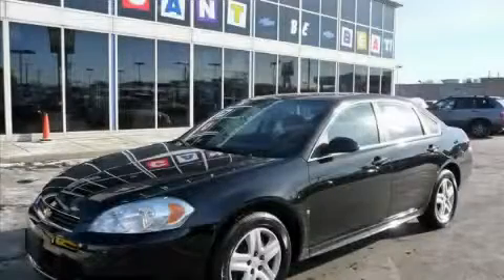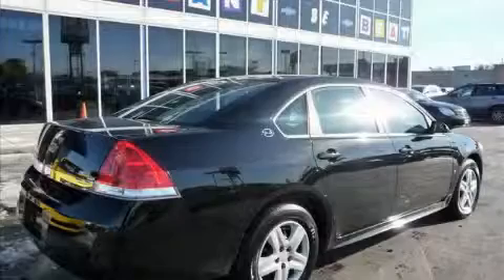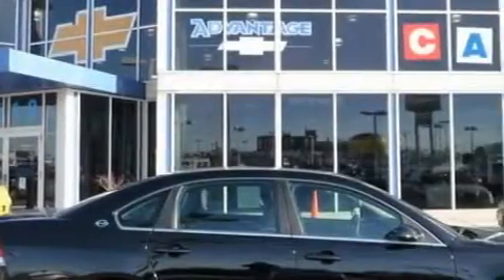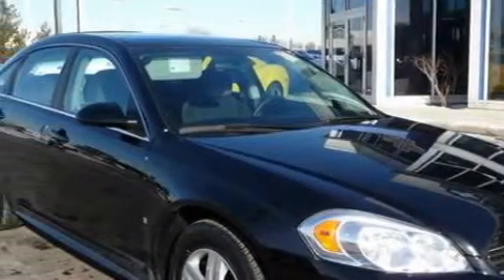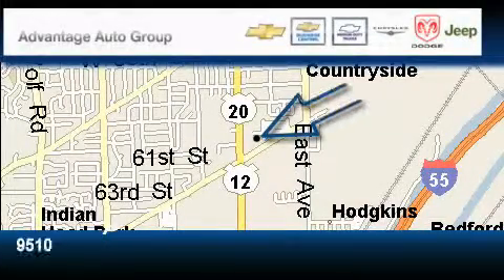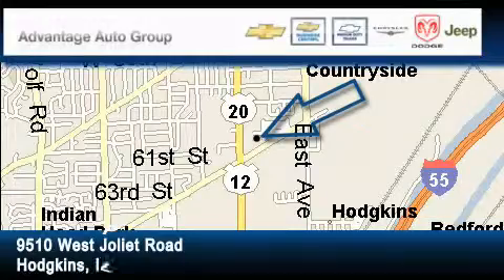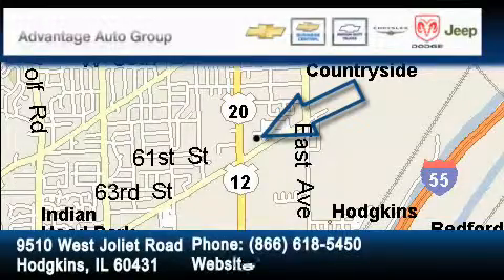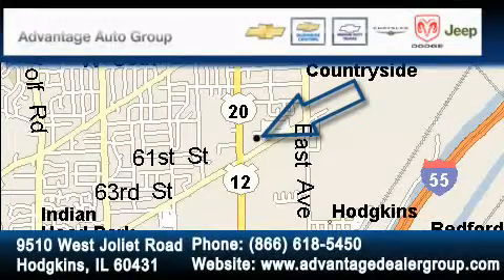2009 Chevrolet Impala Chicago IL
Year: 2009
 Make: Chevrolet
 Model: Impala
 Engine: 3.5L V6 SFI
 Trans.: Automatic
 Exterior: Black
 Miles: 35,936
 Interior: Other

 2009 Chevrolet Impala Hodgkins IL